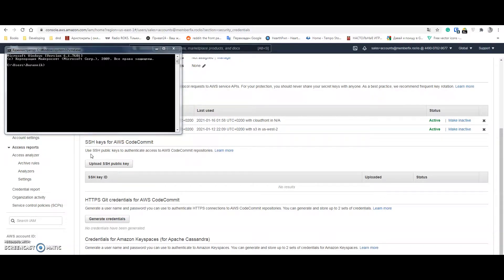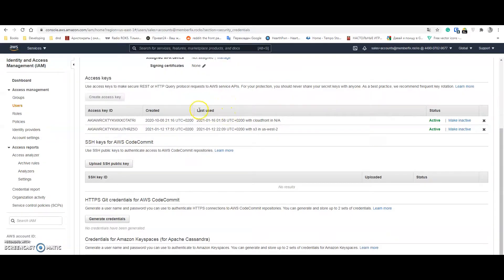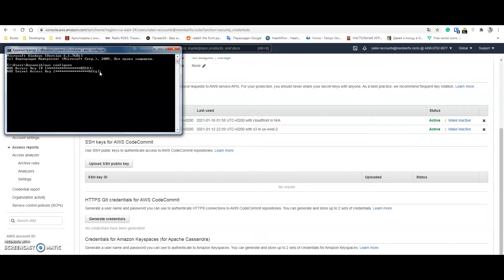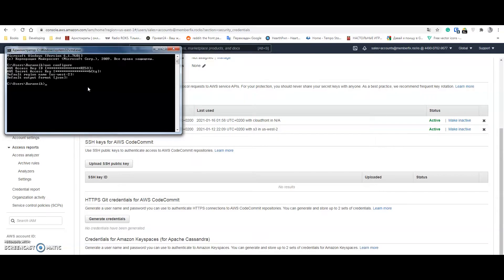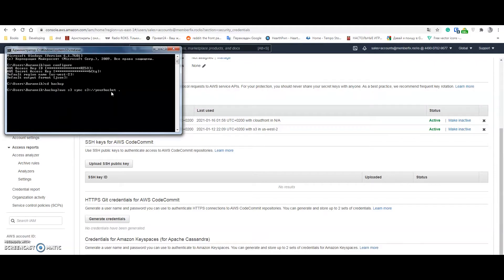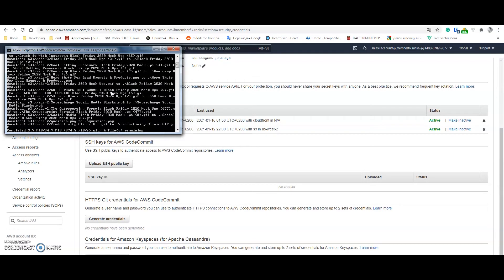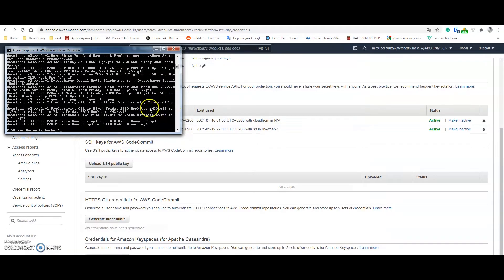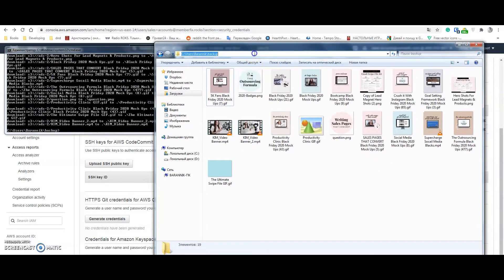Backup your Amazon AWS S3 to local storage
In this video you'll learn how to offload your Amazon S3 buckets to your local storage and back up your important files on your hard disk.

You can then obviously duplicate the backed up AWS buckets onto another cloud storage solution like Google Drive or Dropbox if you wish.

This tutorial uses the CLI (Command Line Interface) but is quite simple to do if you just follow the steps in the article, which you can find here: